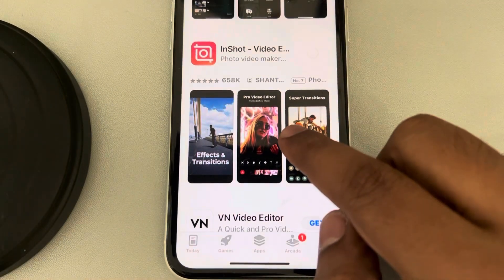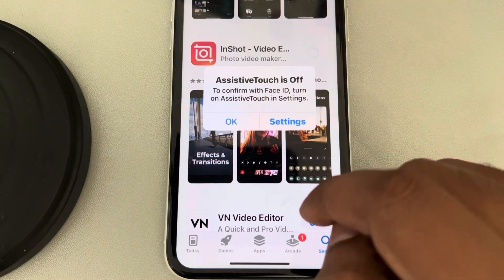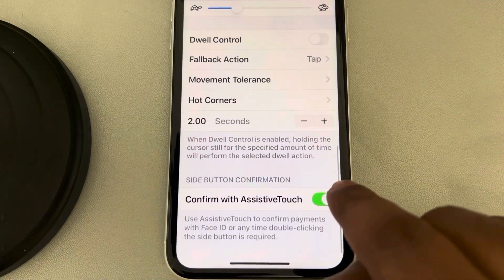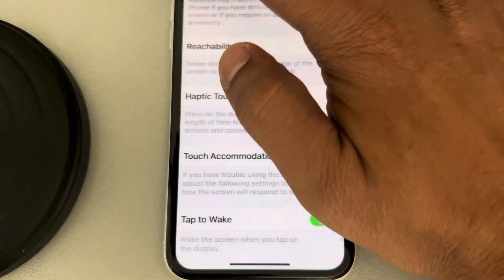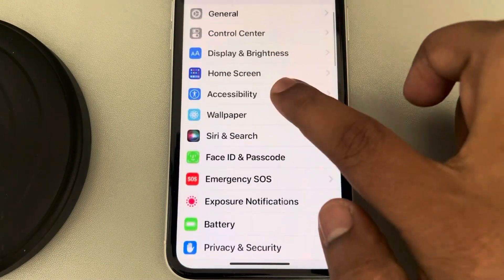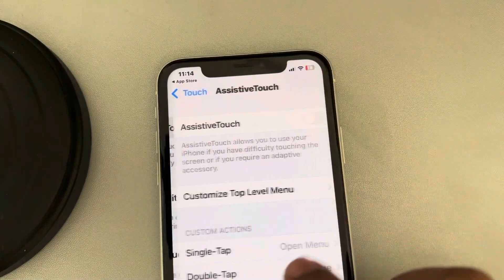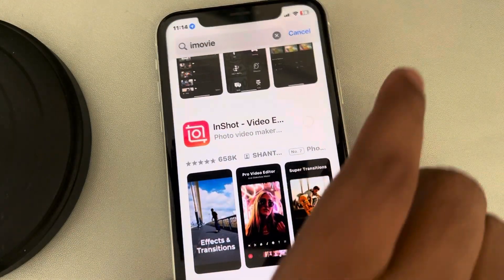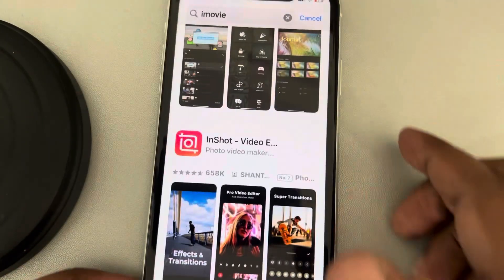To confirm with Face ID turn on assistive touch in settings - Fix